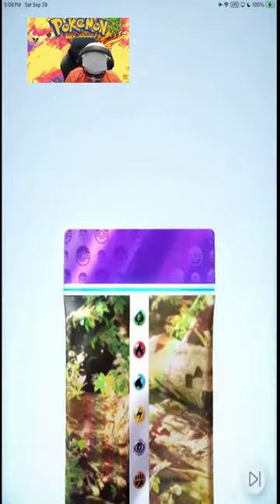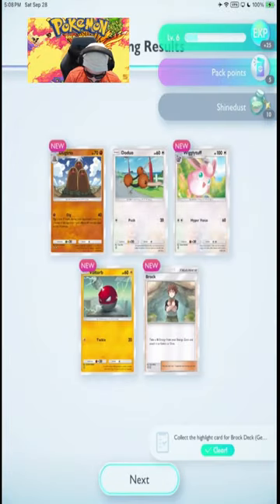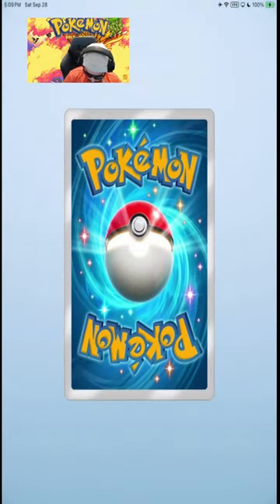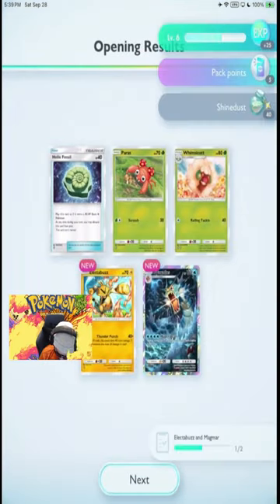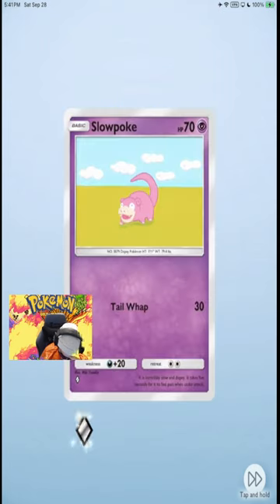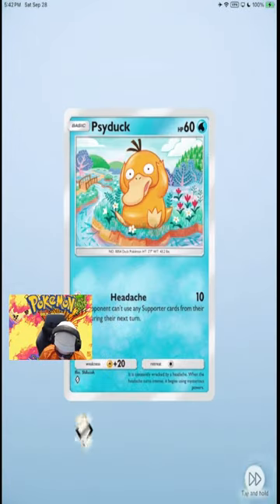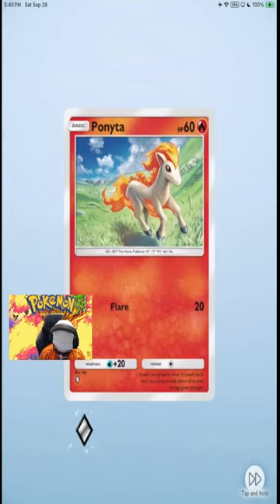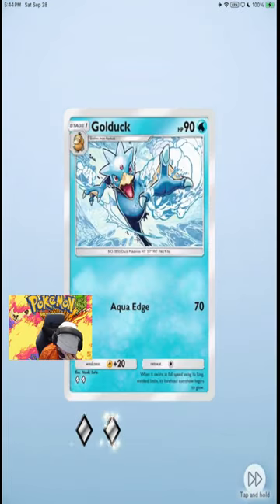Pokemon TCG Pocket l Pull highlight Day 2 as a F2P